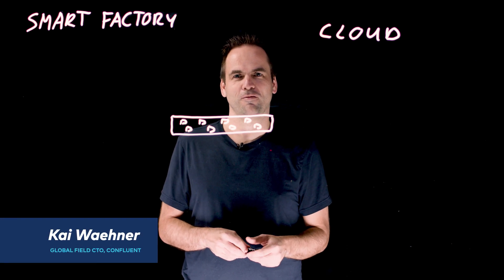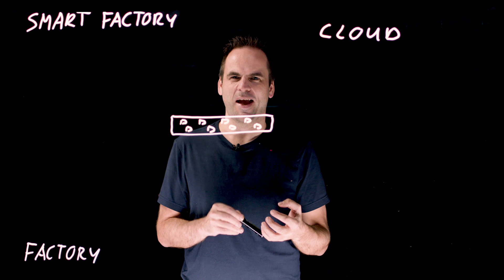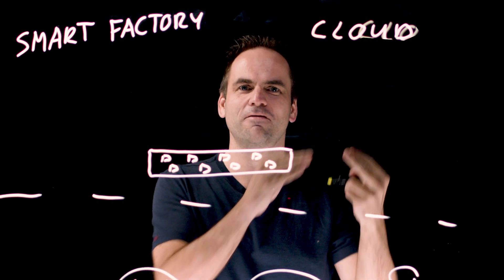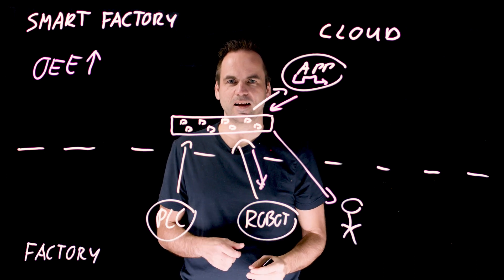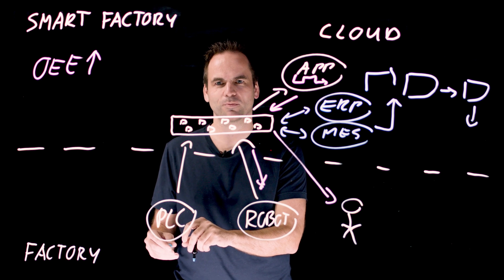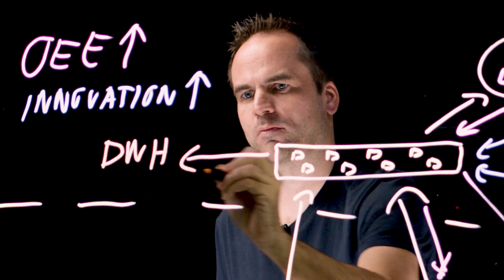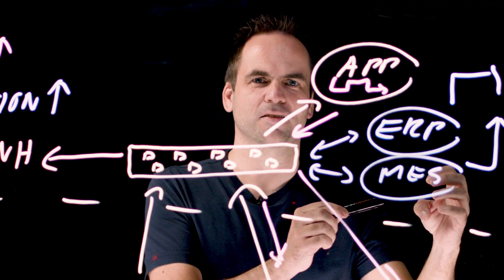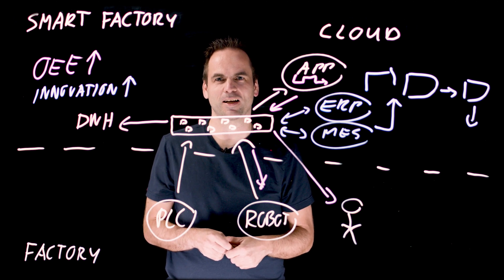Data Streaming in Real Life: Manufacturing - Connecting Smart Factories and the Cloud in Real-Time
| In the second video of this series, Kai Waehner, Global Field CTO at Confluent, explains three concrete uses on how companies are building smart factories and leveraging the cloud to add business value. These use cases explain the connection of factories around the globe, based on the example of BMW Group. A factory will always be at the edge, but modern dataflows are either in the data center or in the cloud, so data streaming helps by connecting the information with the right systems. Learn how you can get visibility into the factory data, a use case that is often the first one of Confluent customers to reduce the cost and the risk in production. These use cases are as simple as effective: act and repair a machine, before it breaks. Take the data from the factory and correlate it with the data from other IT systems like your ERP or your cloud data warehouse, to take action on that to drive business value.

Follow the series:

-Data Streaming in Real Life: Manufacturing - Modernizing SCADA Systems and OT/IT Integration in the Energy Sector